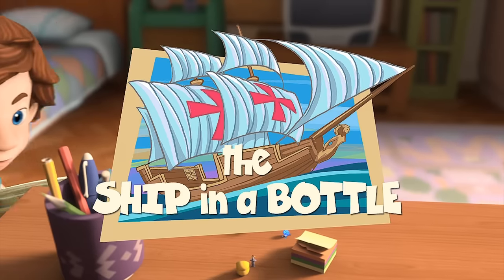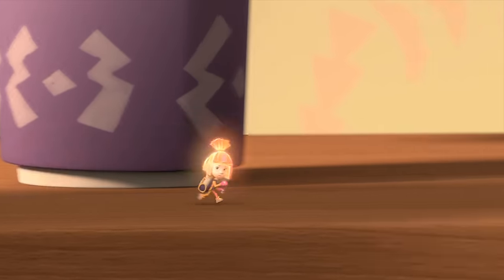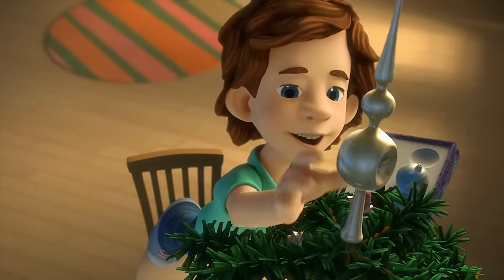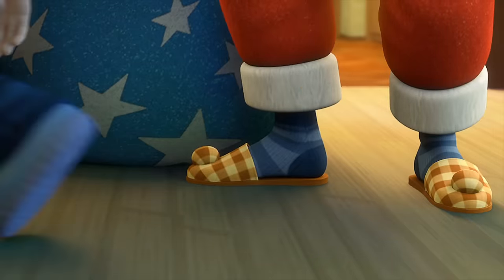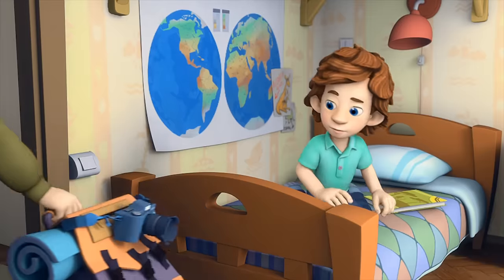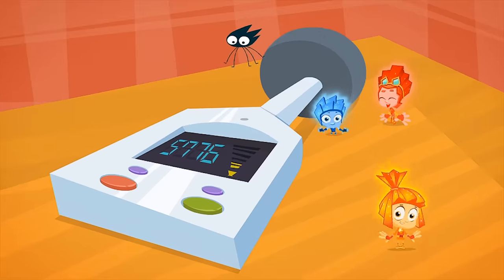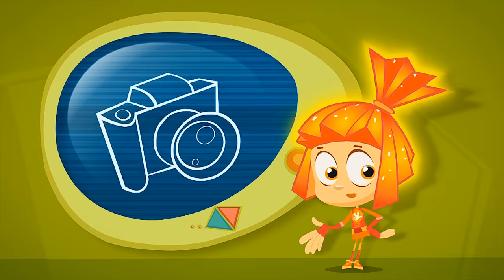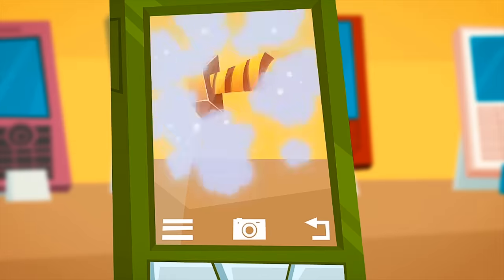The Fixies | A Ship in a Bottle | Cartoon Films